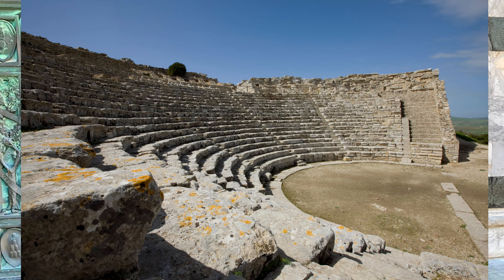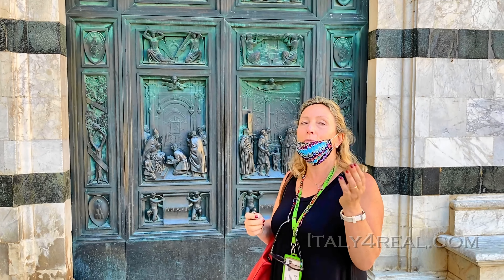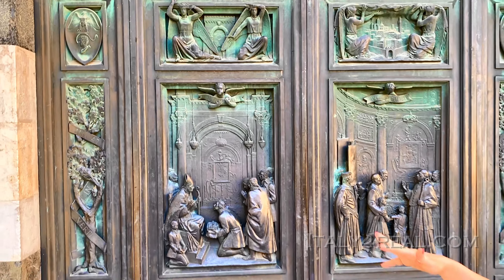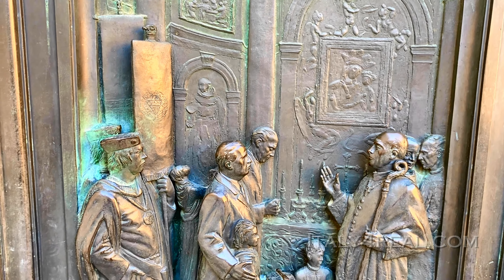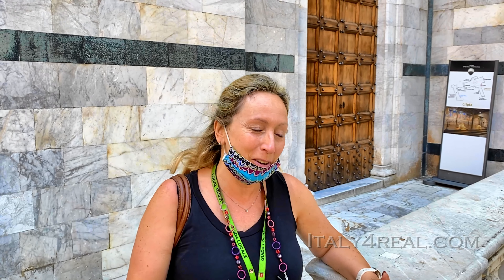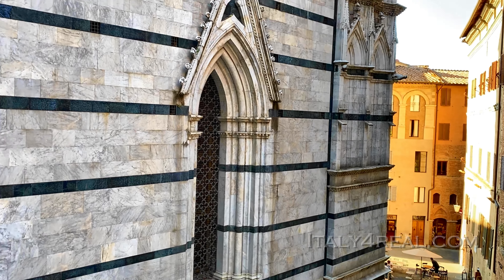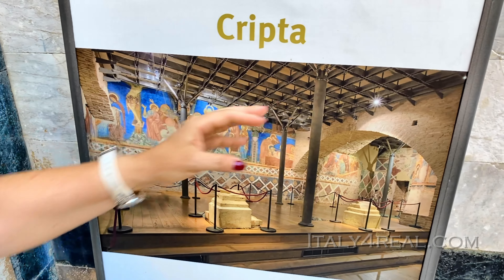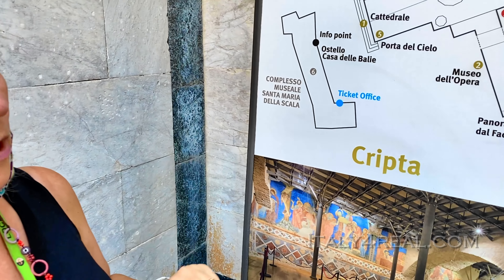Siena, Italy Virtual Tour of Duomo di Siena Part 3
Part 3. Continue the virtual tour in Siena, Italy of the Duomo di Siena; the 15th century Cathedral which houses some of the most interesting history and artifacts found in Siena. Join Italy4Real.com for this final part 3 virtual tour of Siena's Duomo in stunning 4K